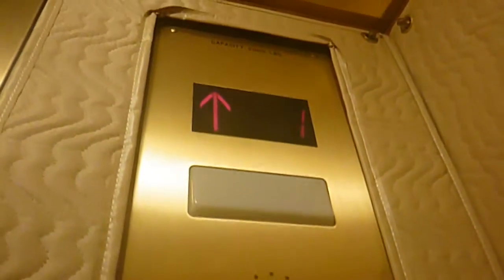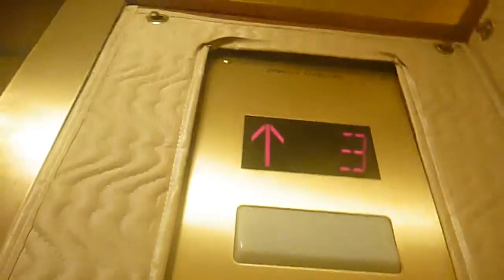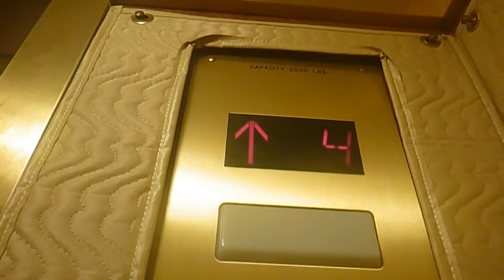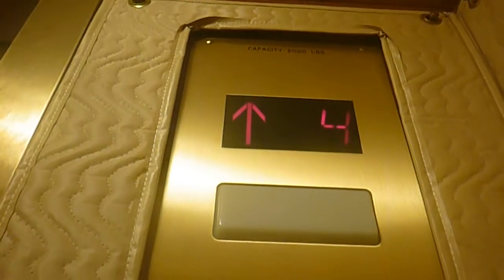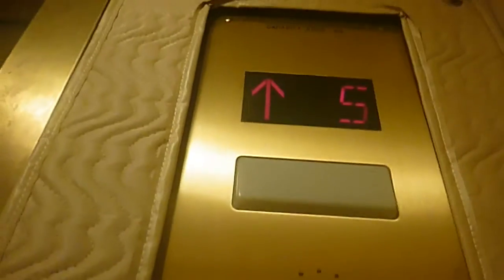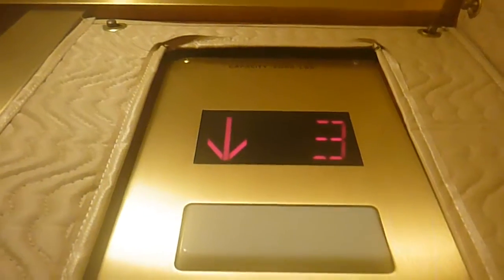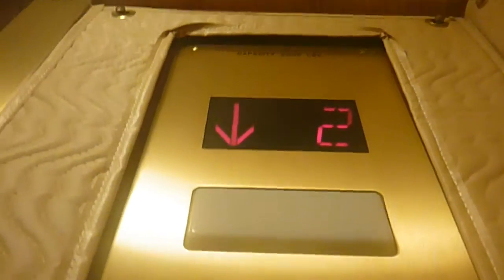Elevator at the Pickering Building in Manchester NH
This is the elevator at the Pickering's Building in Manchester NH.  The elevator is a Montgomery and serves 6 floors.